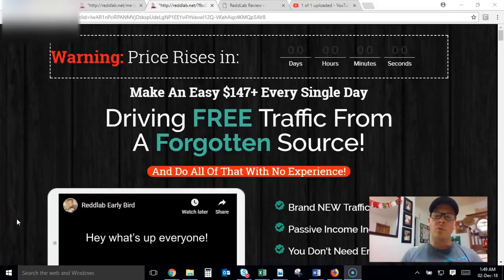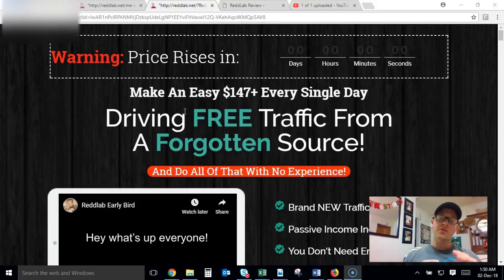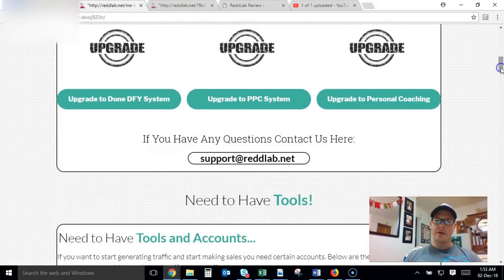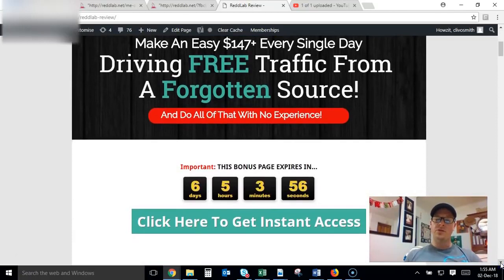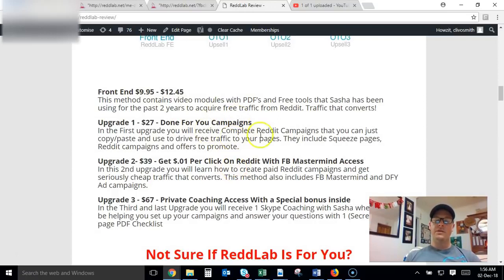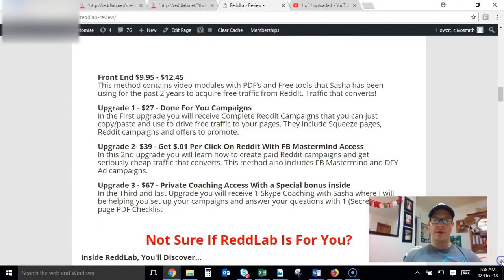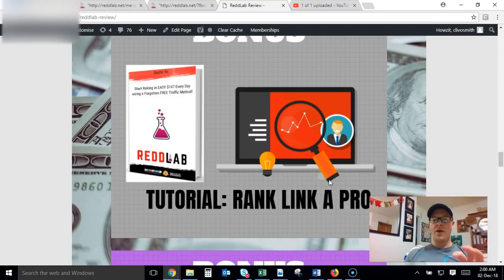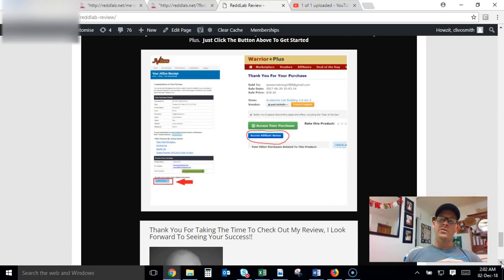Reddlab Review & Bonus || Reddlab Reddit Traffic Guide! (No Custom Bonus)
Reddlab is going to teach you how to drive free targeted traffic to your websites and offers.

The traffic comes from Reddit and it's super hot, targeted traffic.

The product consists of a pdf guide and video tutorials to teach you everything you need to know about free Reddit traffic.